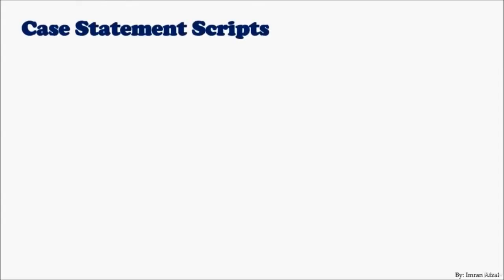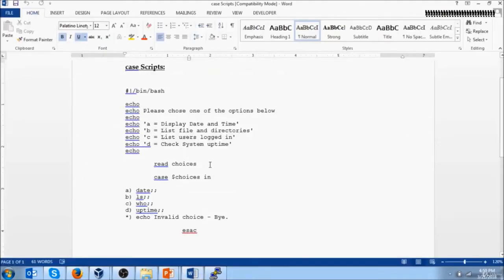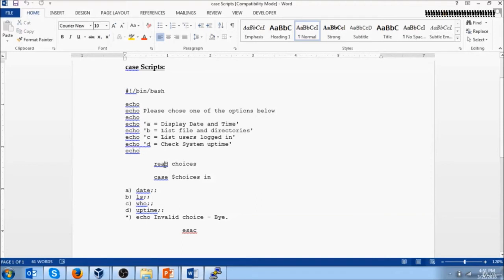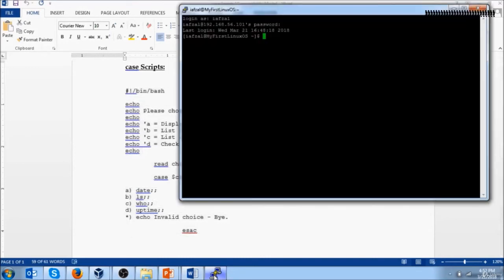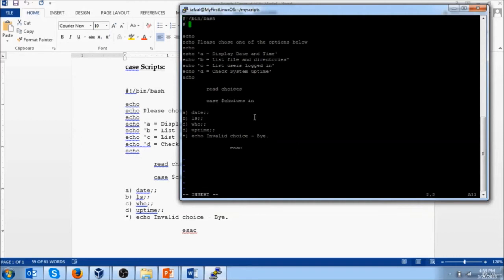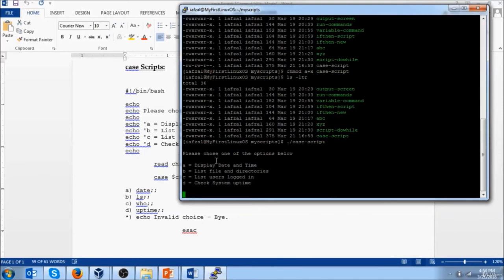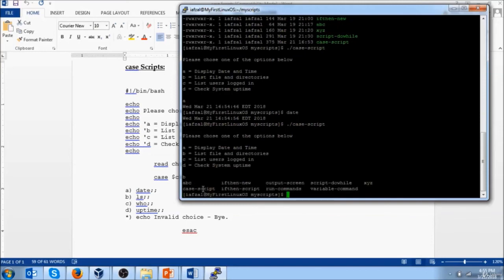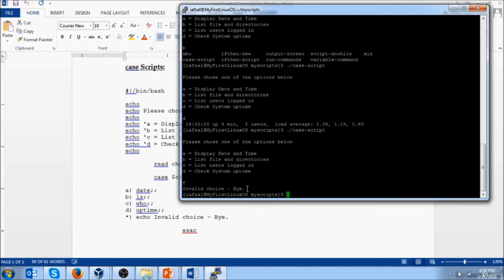8 Case Statements Script